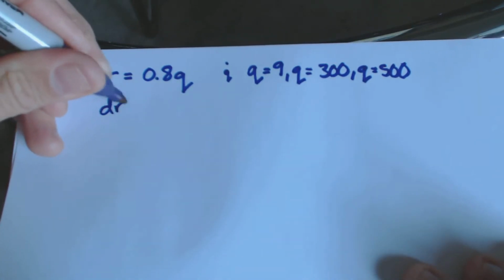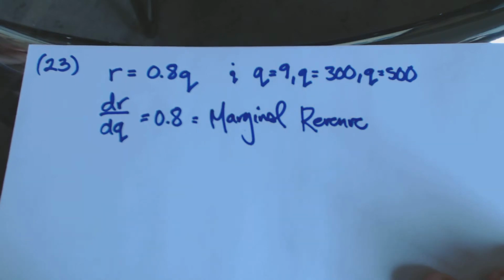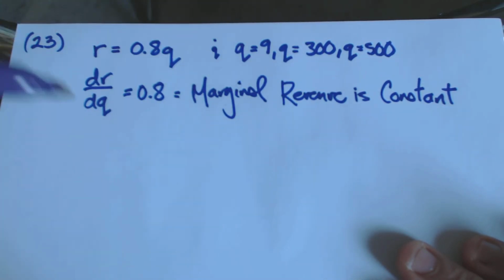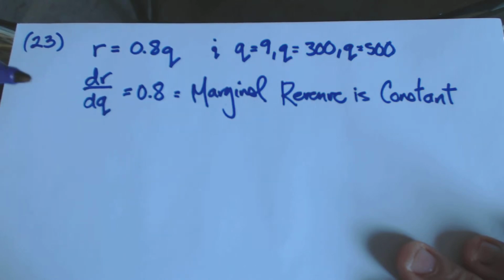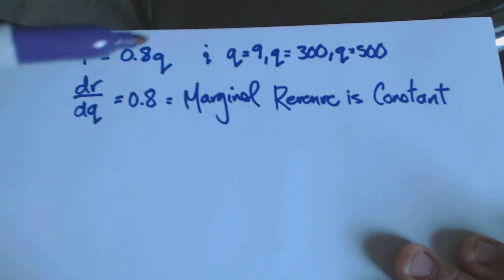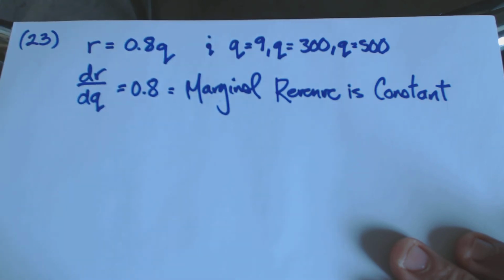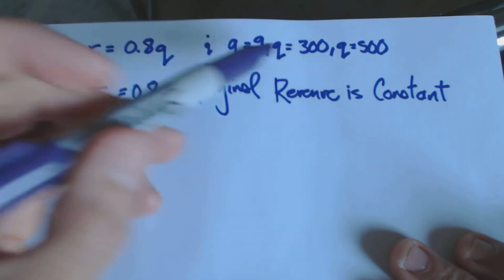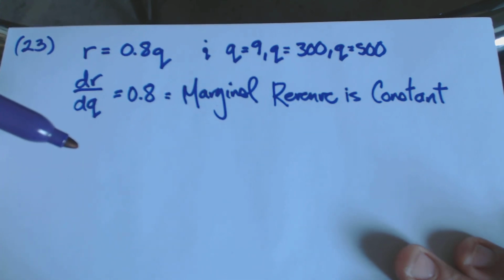Section 11 3 Problem 23